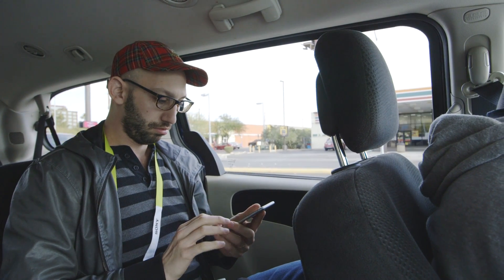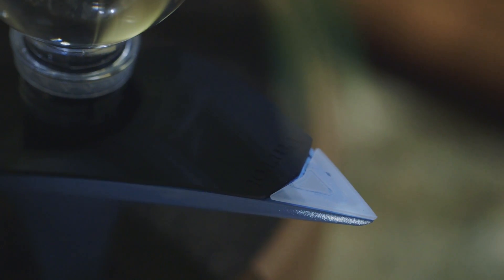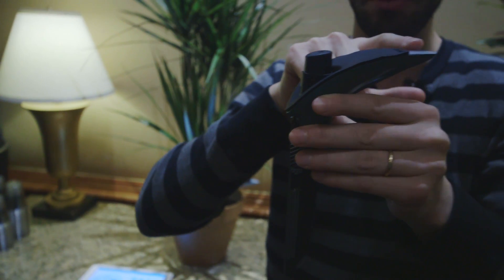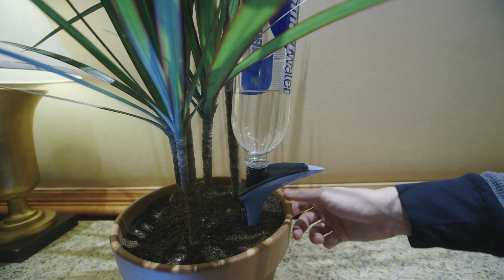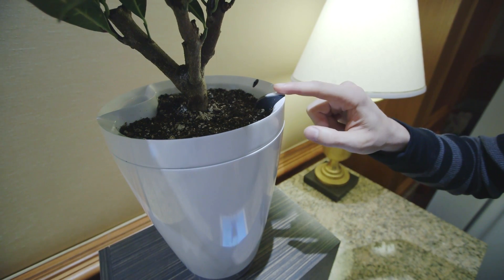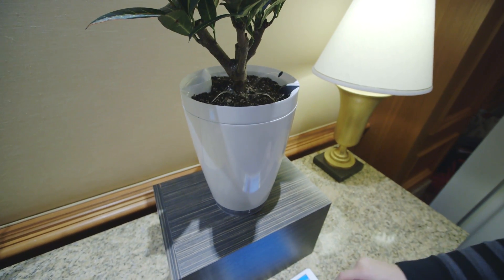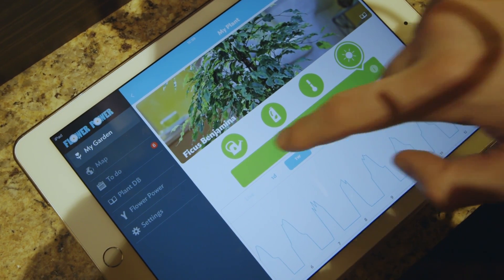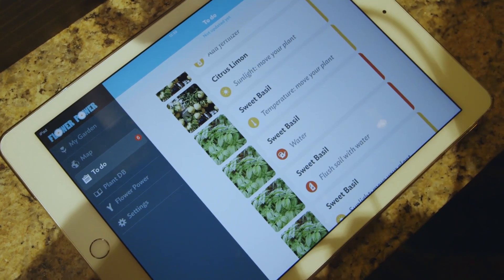Water your plants using your phone — CES 2015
Parrot's Pot and H2O are two new wireless sensors that track your plants' health and let you water them remotely.